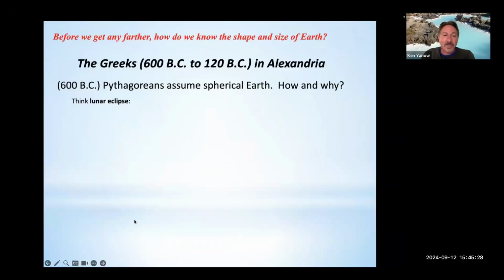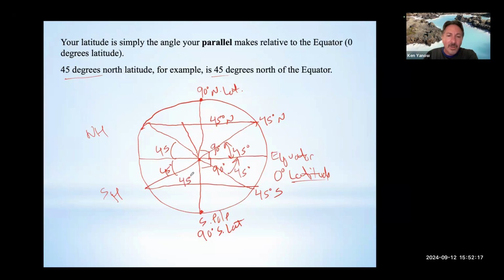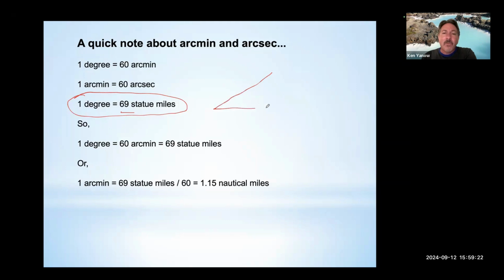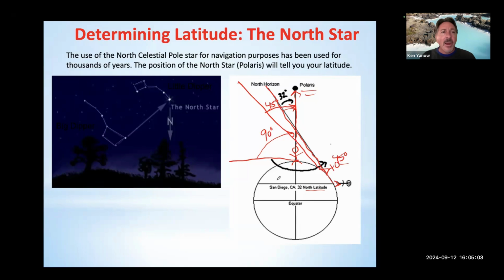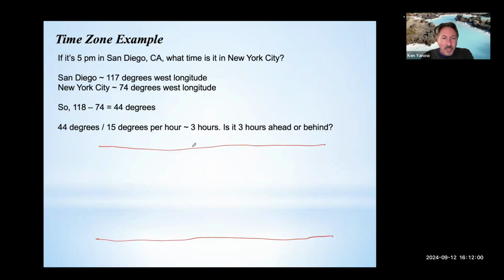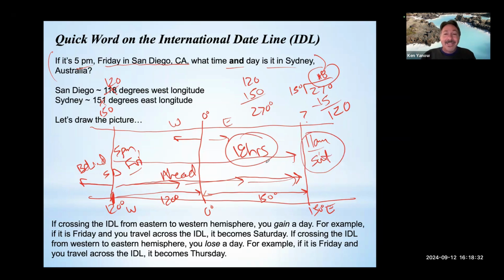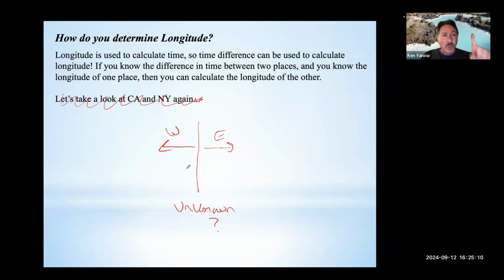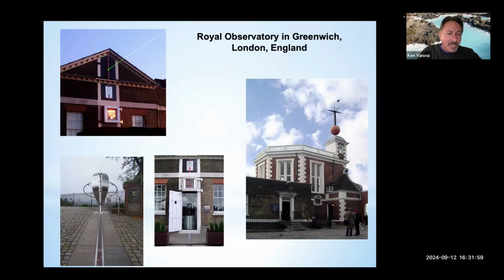Earth Representation Full Lecture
Earth Representation Full Lecture. Covers the shape and size of Earth, latitude, longitude, time zones, and finding your location on Earth.